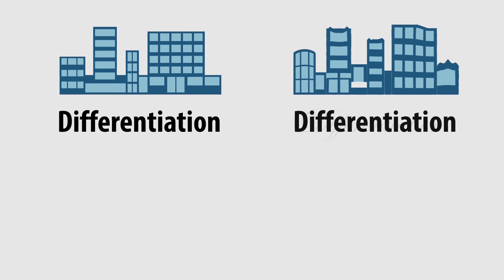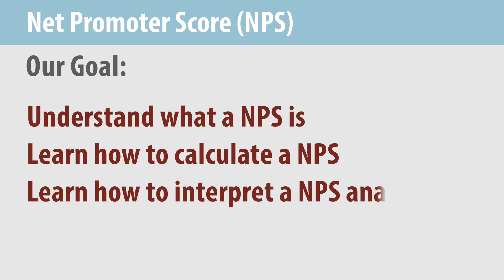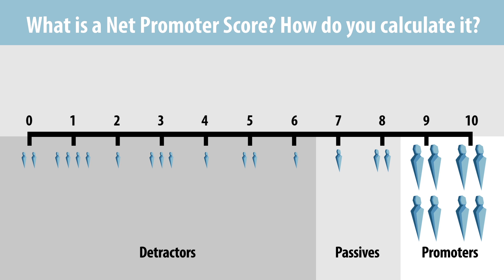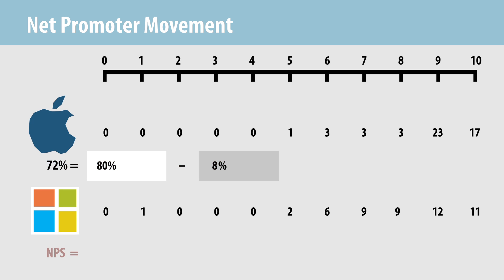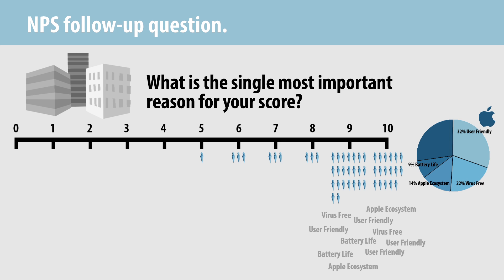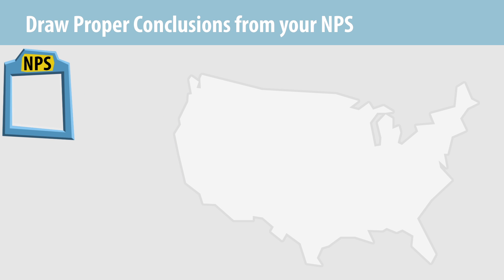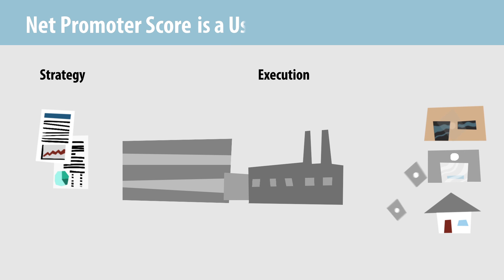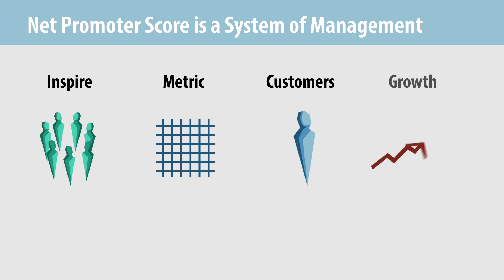Net Promoter Score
This video discusses the net promoter score as a strategy tool and shows you how to use the net promoter score to gain insight about the extent to which you are effectively differentiating.